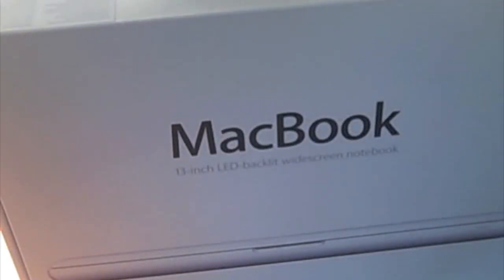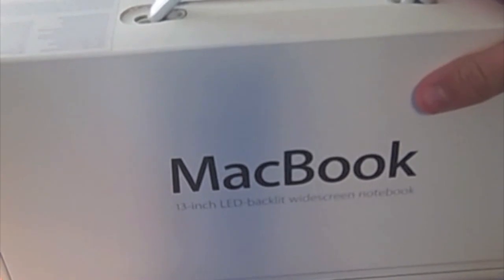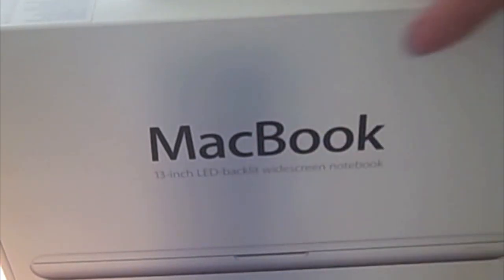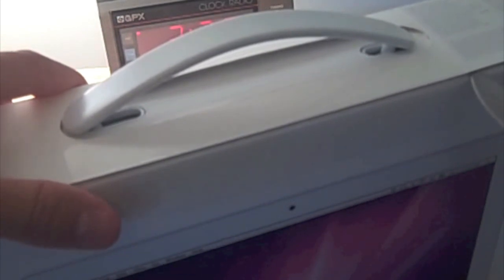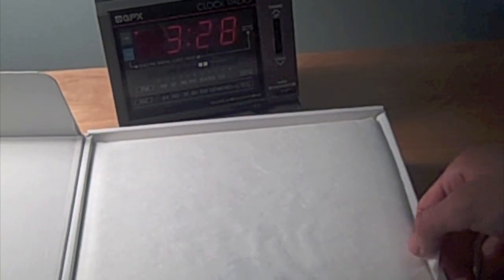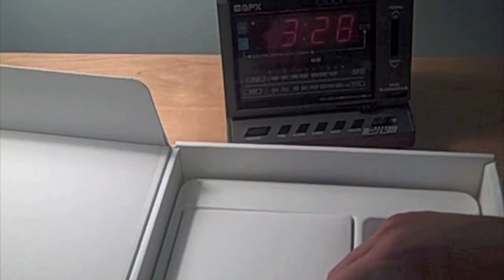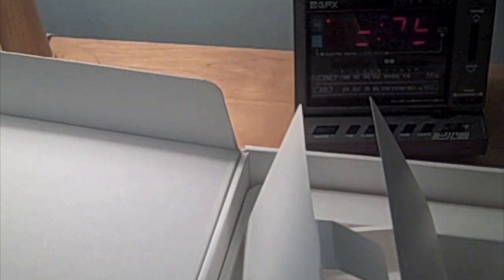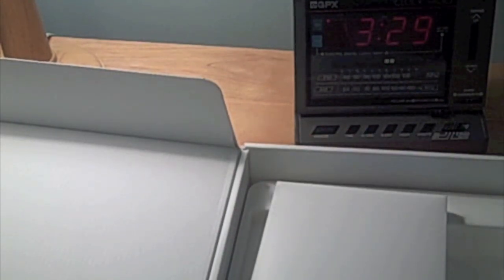White Unibody Macbook Unboxing (May 2010)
Unibody Macbook unboxing (May 2010)!
This laptop is for another one of my family members and I wanted to unbox it for you!
Specs: 2.4GHz Intel Core 2 Duo
2GB DDR3 memory
250GB hard drive1
8x double-layer SuperDrive
NVIDIA GeForce 320M graphics
Built-in 10-hour battery
Polycarbonate unibody enclosure
My next video will show you the laptop and ports of the laptop its self!